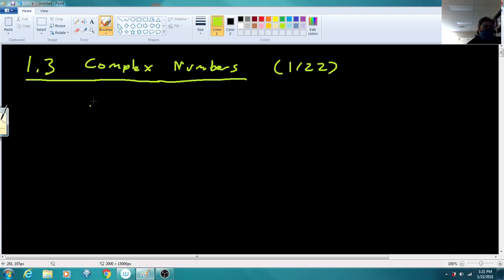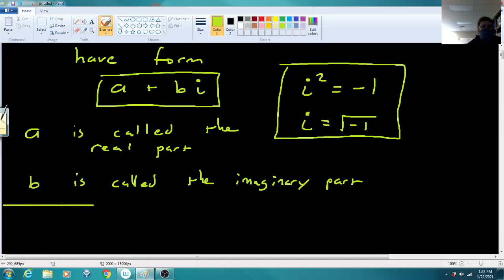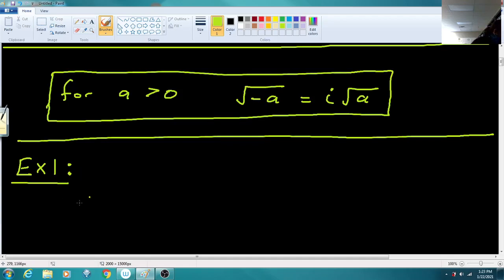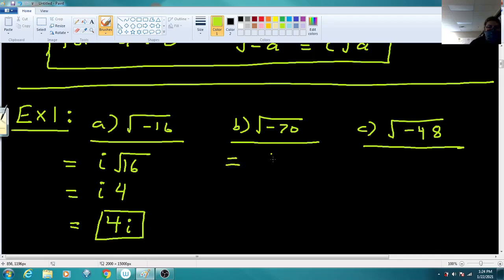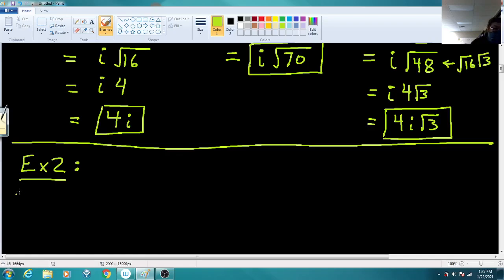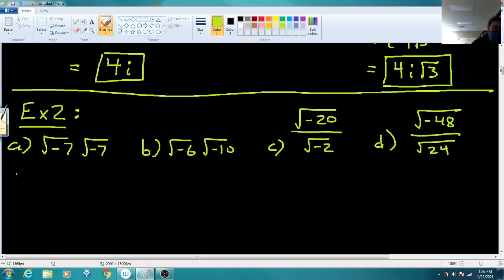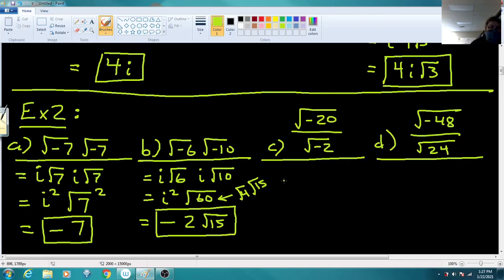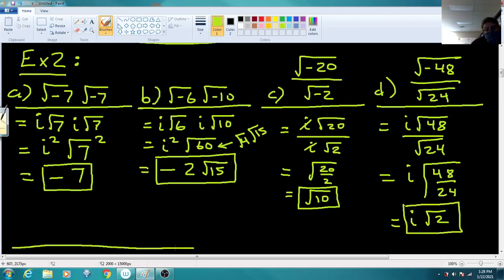DCCA 13 part1